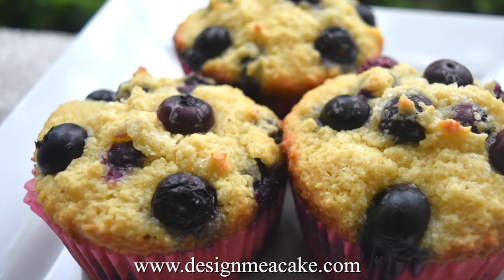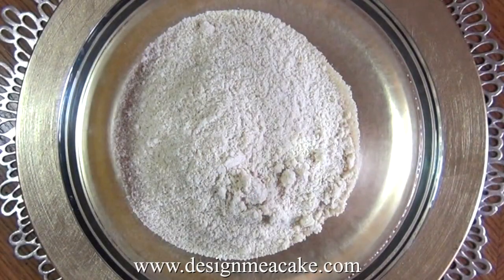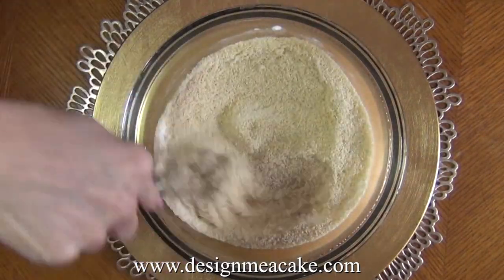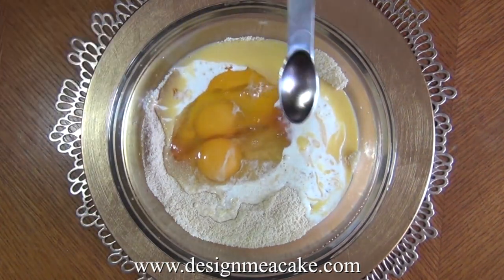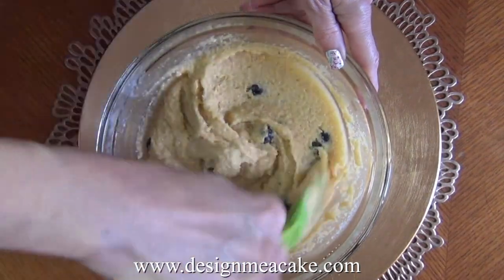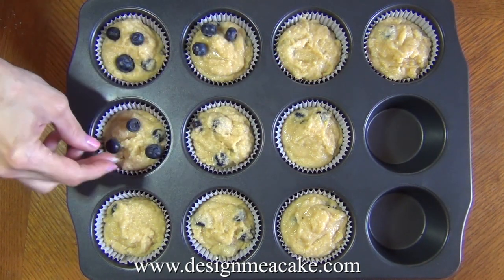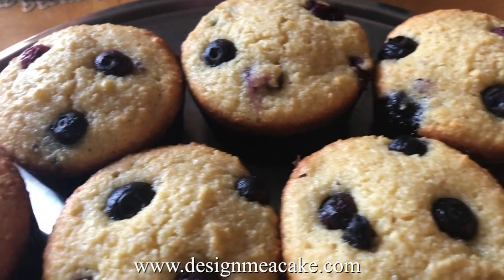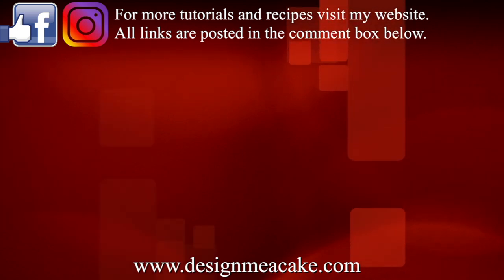Blueberry Muffins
I love Blueberry muffins and I have been trying to test some low carb/low sugar recipes and decided to share this recipe. These muffins are made mostly with almond flour. Almond flour is a bit more grainy than regular flour but for those of you who are trying to follow a low carb/keto diet, you will enjoy these muffins. There's nothing worst than going on a diet and not being able to eat things you love. Hopefully, these ones will satisfy your sweet tooth.